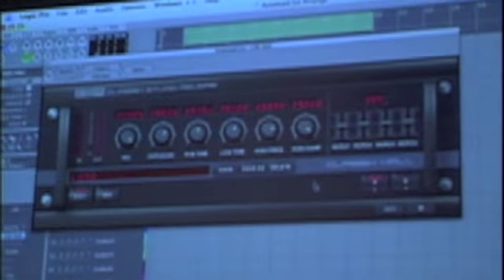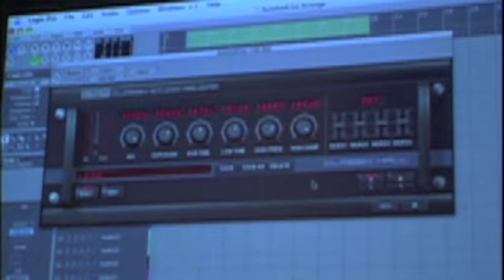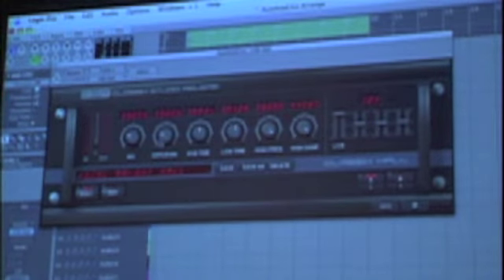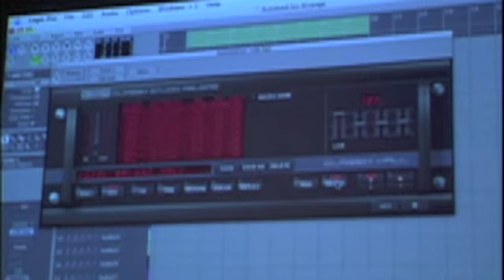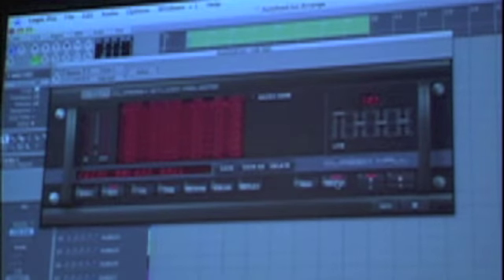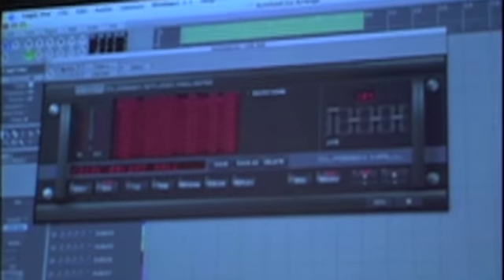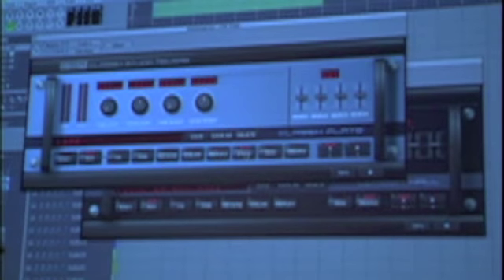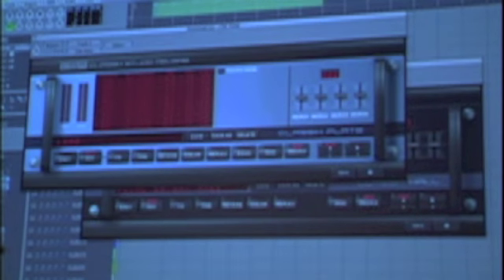IK Multimedia CSR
Derrick Floyd Demonstrating IK CSR for Scitscat Music